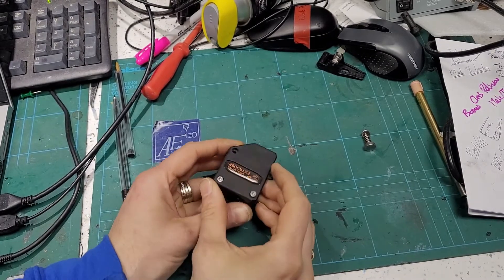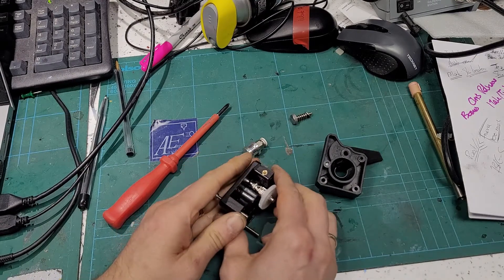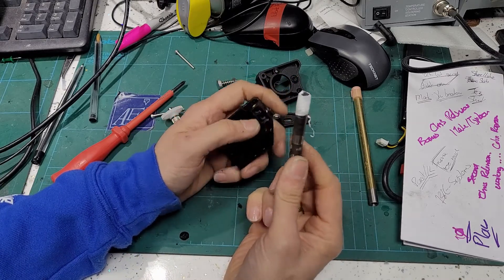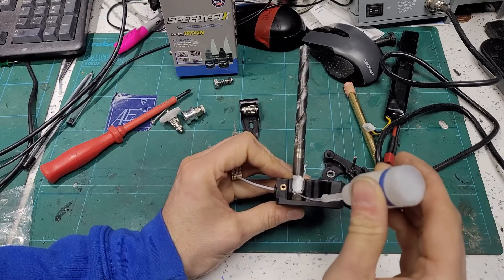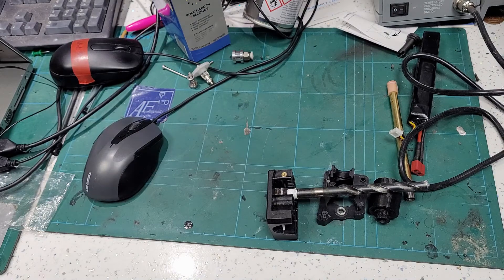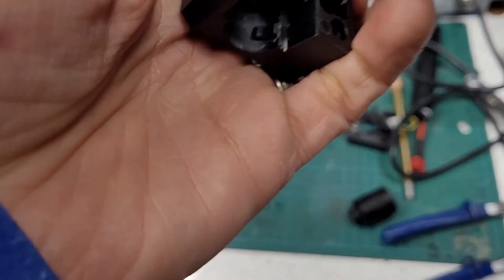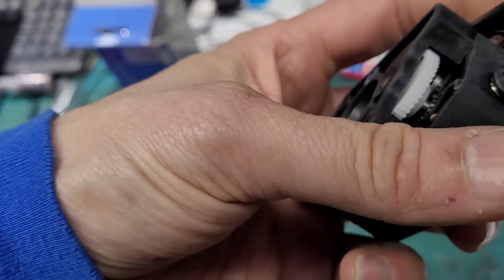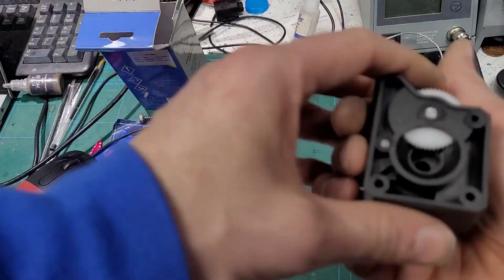Clone Bondtech BMG Modification for perfect Flexible Filament Feeding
Most clone BMGs work great for no flexible, but the filament path needs modification to feed flexible materials reliable.. even relatively firm flex materials.  Here's how!